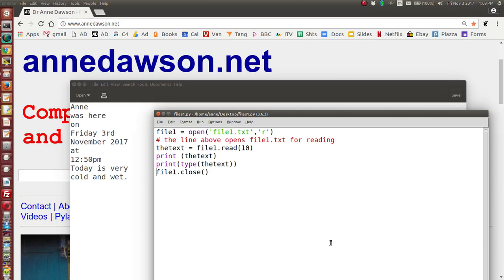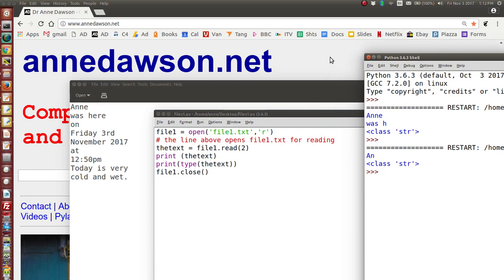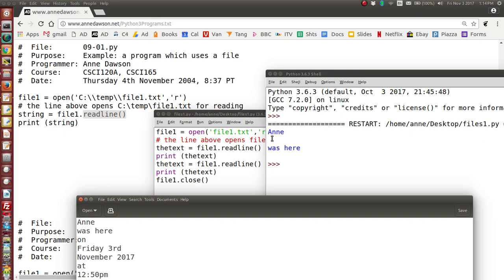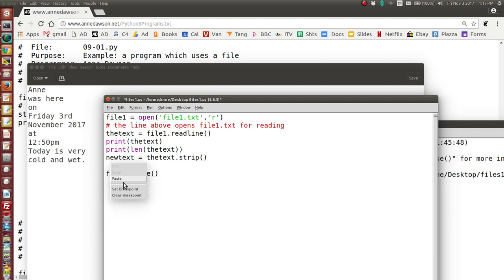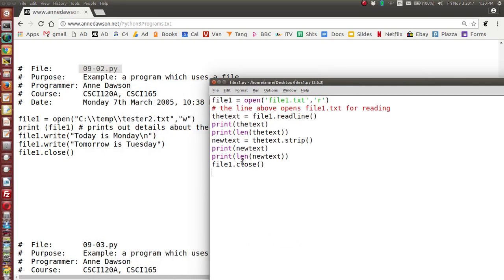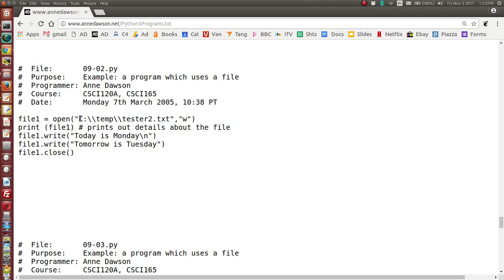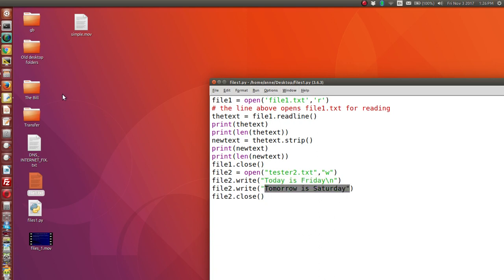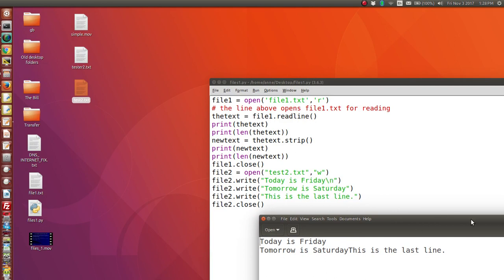Python files read write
This  video shows how to read from a text file using a Python 3 program and write to a new text file. The program is running on Ubuntu Linux version 17.10, but the same code will run on a Windows or Mac machine.